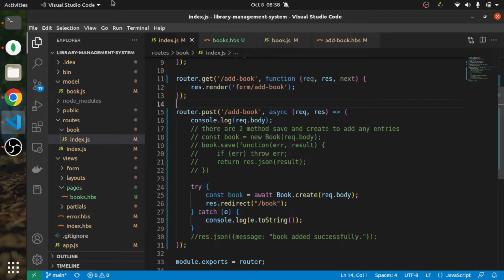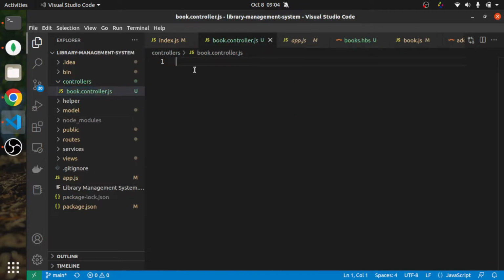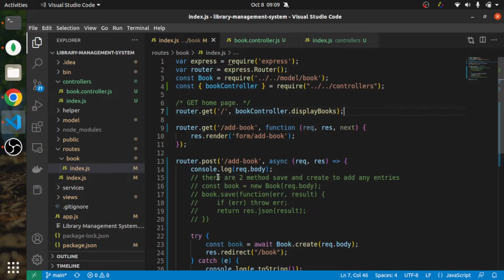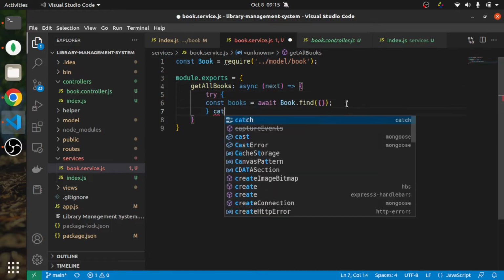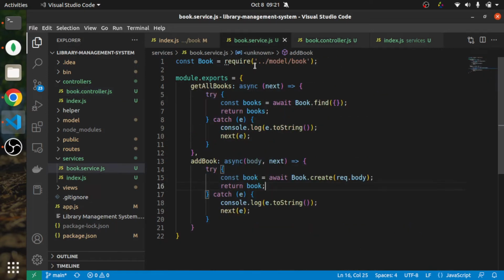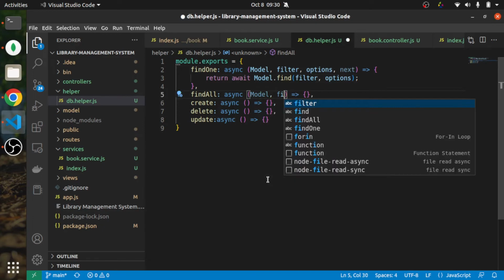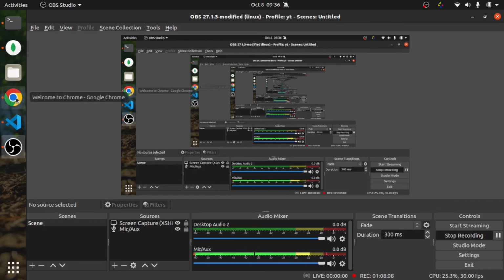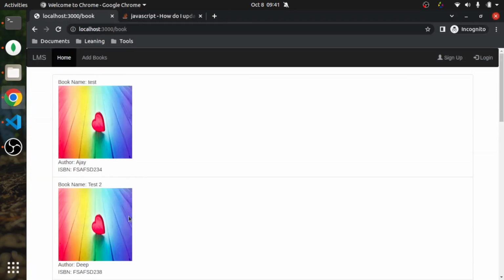Library Management System - #08 Create Controllers, Services and Database Helper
In this video i am going to create controllers, services and database helper. This has nothing to do with the project but this will help us modularize our project. From now onward we will only add specific files in the specific folder itself.